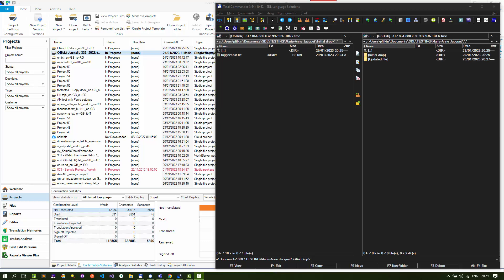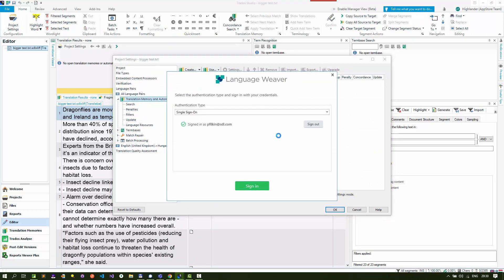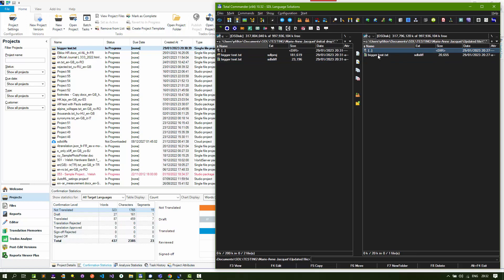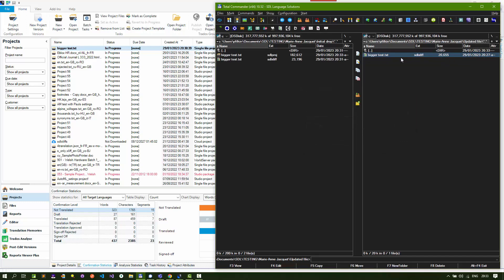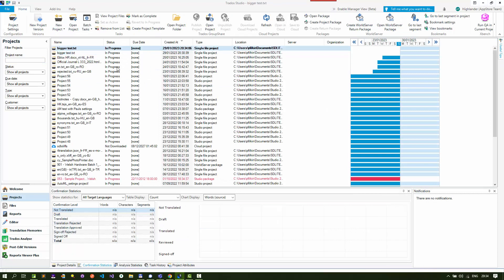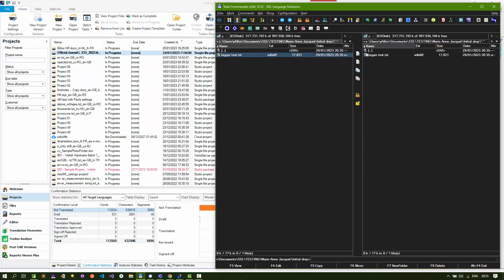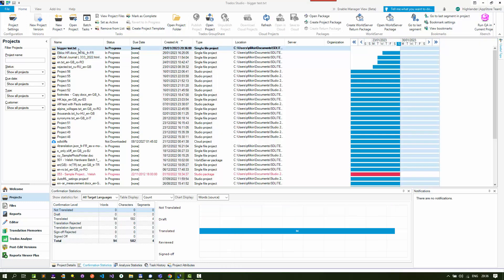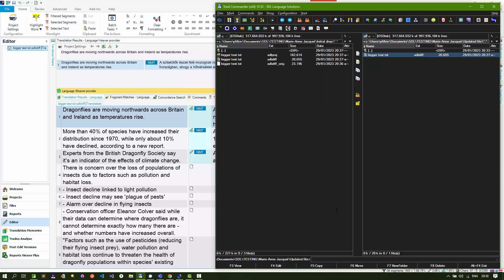Working with sdlxliff source files